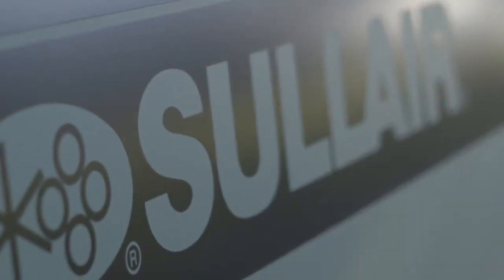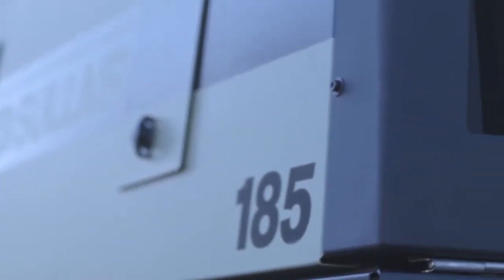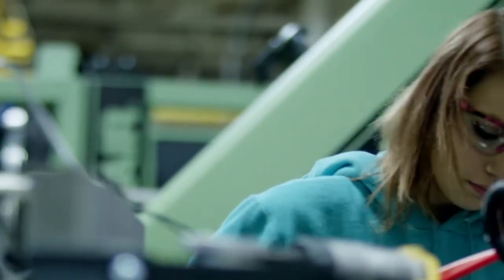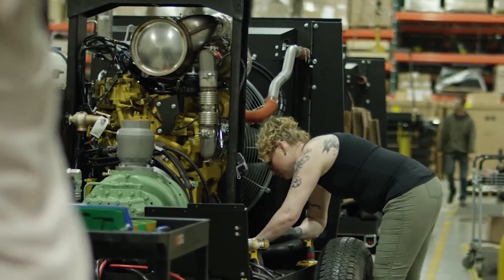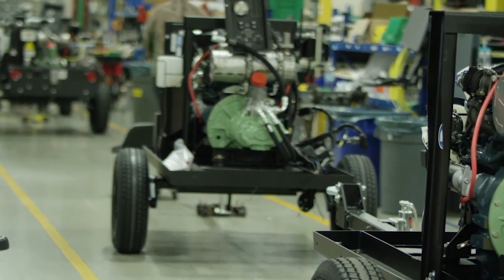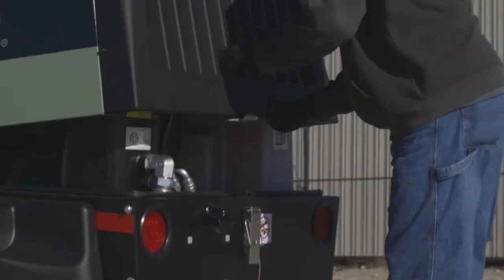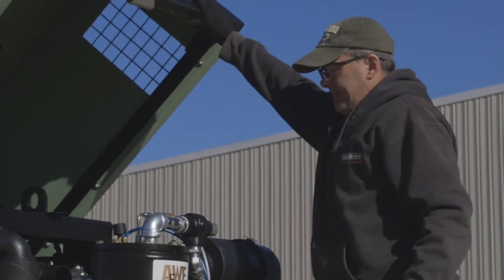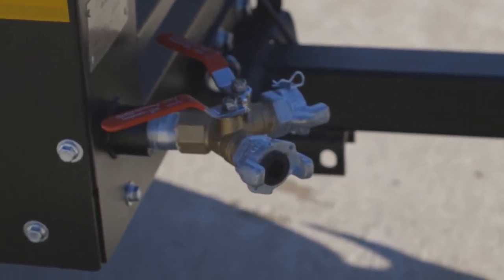CE Conversations: Let's Learn How to Choose a Towable Air Compressor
CE Conversations is a video series where Compact Equipment publisher Keith Gribbins talks about the latest and greatest off-highway construction equipment and technologies coming into the market. In this episode, Keith talks to Russell Warner, senior vice president of product management with Sullair, discussing how to pick a towable air compressor (that 185-cfm category) for applications that range from sandblasting to blowing out sprinklers for winter. Gotta watch above.